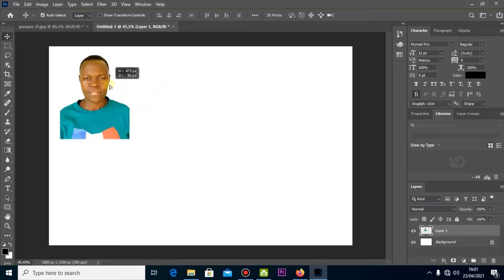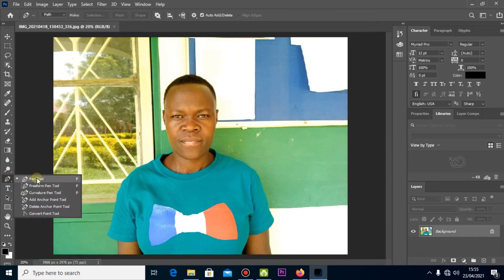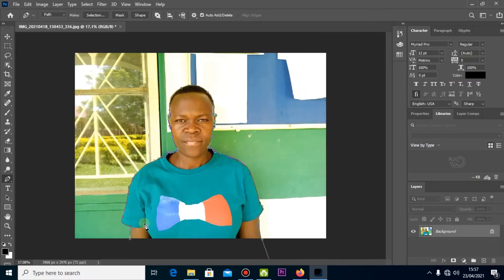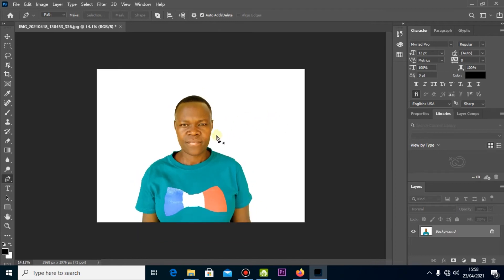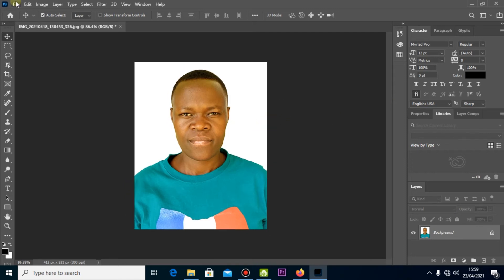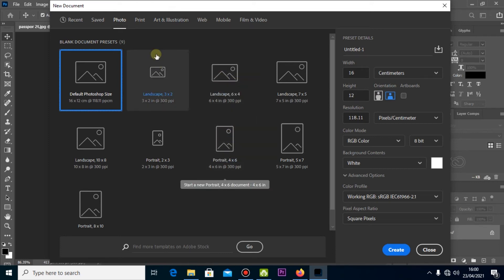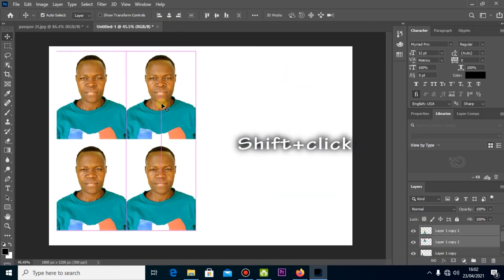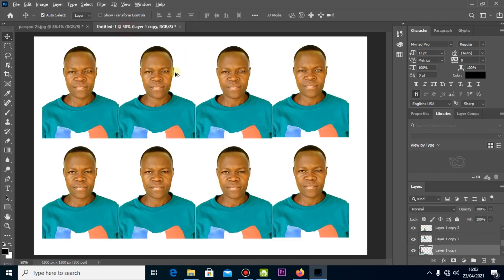how to make a passport size photo in photoshop cc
How to make a passport size photo in Photoshop cc | it can be adobe photoshop cs6 or CC_2020, cc_2019, cc 2021, cc 2018, cc 2017, cc 2015

Really It's very simple for making your photo in passport size. you can make any photo in passport size photo by seeing this video.

Create Professional Passport size Photo in adobe Photoshop CC/CS6. Create a Modern Professional Passport size Photo in Adobe Photoshop. Create Passport Size Photo Best Tricks with 1 Click Automatic Skin retouching Actions by Artificial Intelligence way. This is the best and modern way to make a Passport Size image and automatic 1 click auto retouching by Artificial intelligence Way.

1 click retouching actions in Photoshop, coat tie suites in Photoshop, how to change shirt into the coat, Create Passport size Photo in Adobe Photoshop.
So Watch the full tutorial and enjoy it. and make your own Best Passport image.